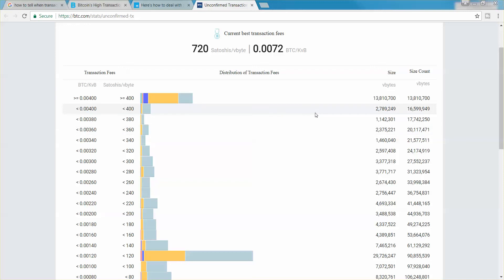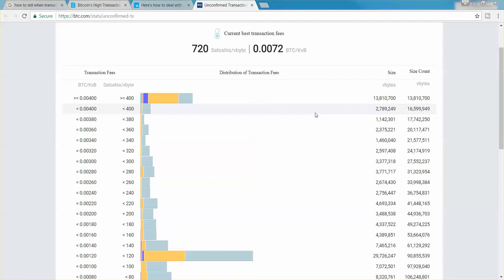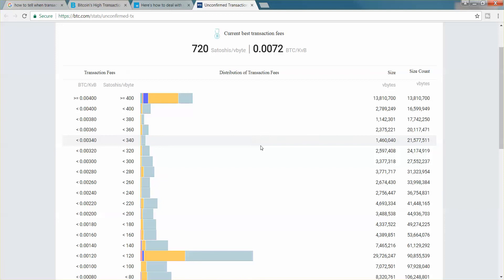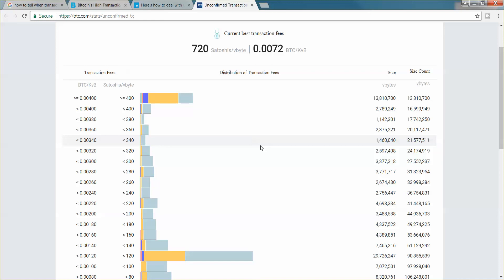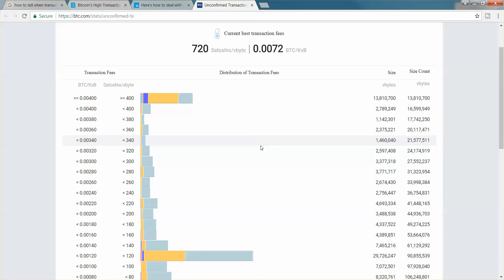How To Monitor Bitcoin Transaction Fees In Real Time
The cost of a bitcoin transaction fee is alarming sometimes. Steam has stopped accepting Bitcoin payments because of these sky high prices. I paid a 5.00 fee for a 30.00 transfer recently.